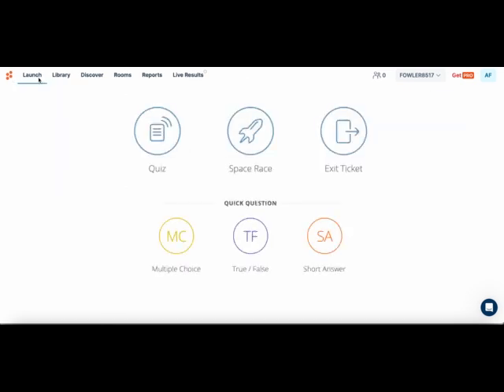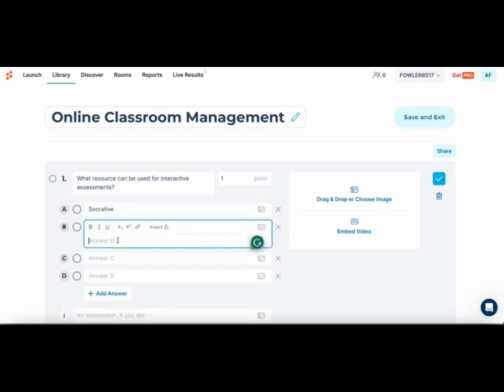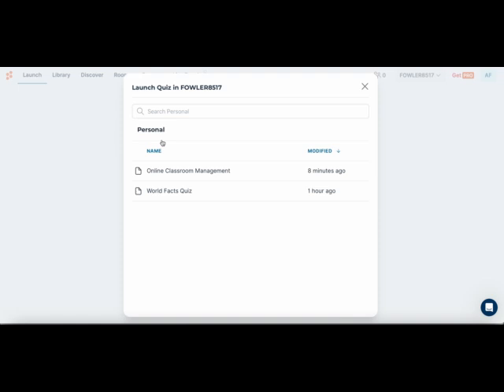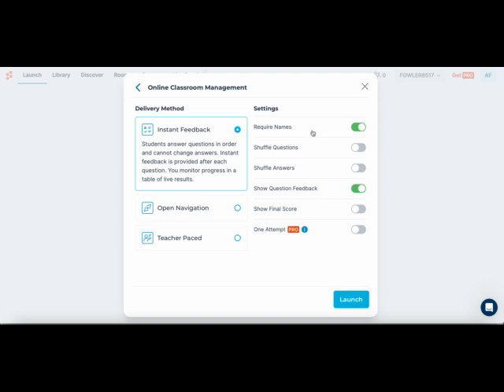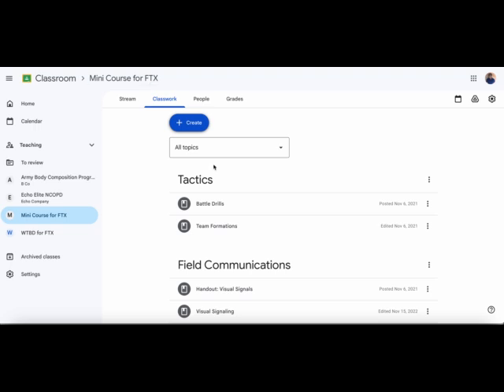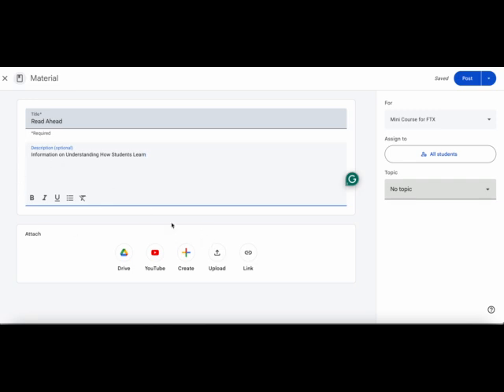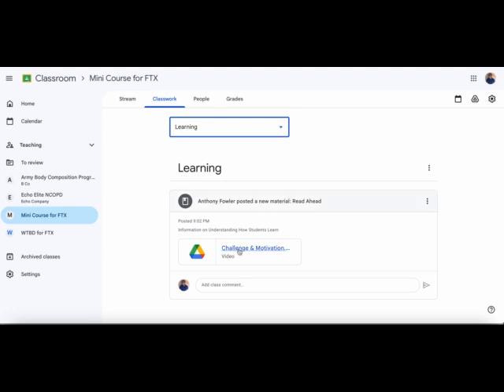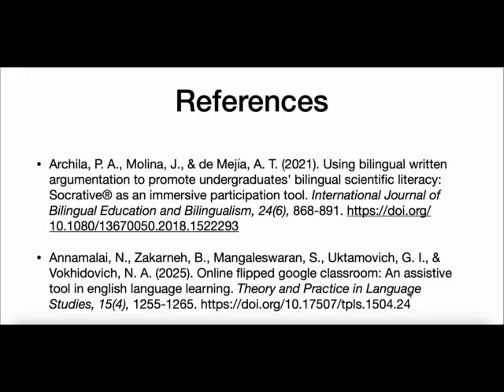Socrative & Google Classroom